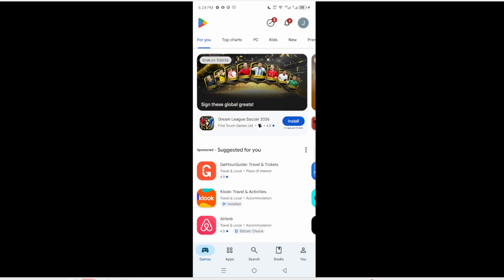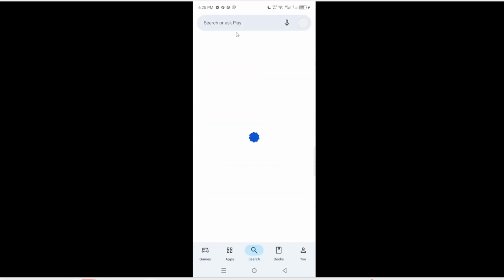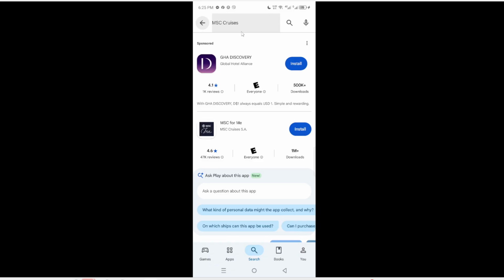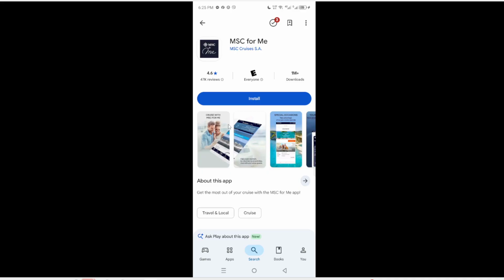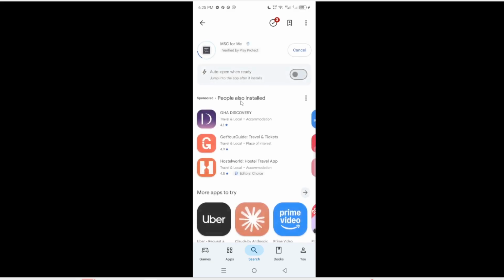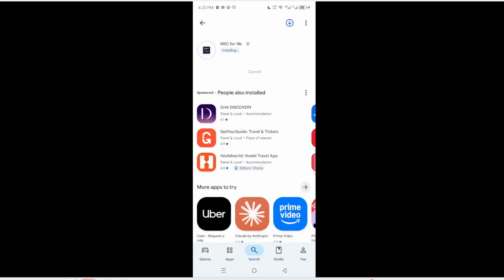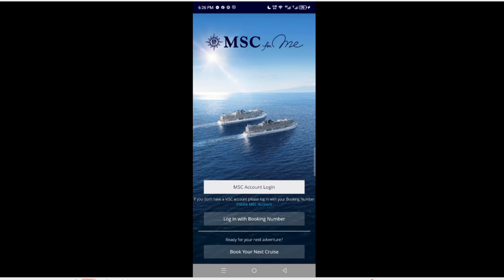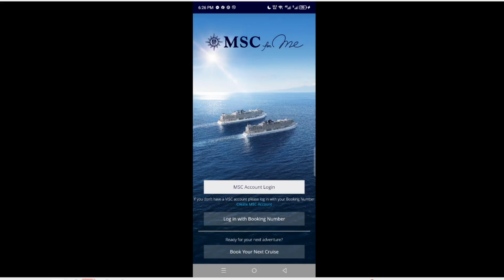How to Download MSC Cruises App on Android [2026 Full Guide]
How to Download MSC Cruises App on Android

Are you ready to embark on your next cruise adventure with MSC? In this step-by-step tutorial, we’ll show you how to download the MSC Cruises app on your Android device, making your cruise planning easier than ever! Start by navigating to the Google Play Store, where you will sign in to your Google account to access a world of apps. We'll guide you through the search process to find the official MSC for Me app, ensuring you select the right one for a seamless experience. Learn how to install the app and discover its fabulous features designed to elevate your cruising experience. From checking itineraries to booking exciting excursions at your fingertips, the MSC Cruises app has it all! So grab your Android device and let’s get started. With just a few quick steps, you'll be on your way to enjoying everything MSC Cruises has to offer!